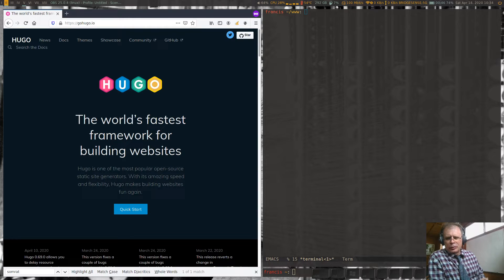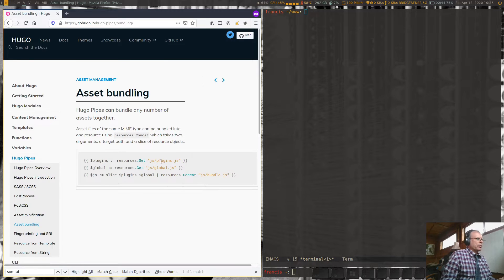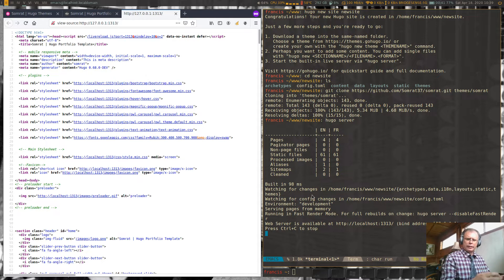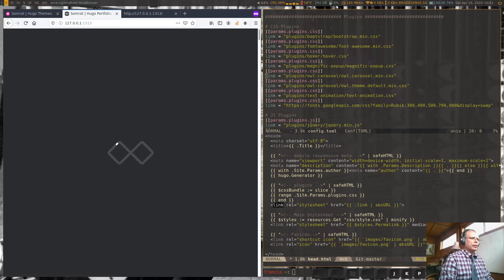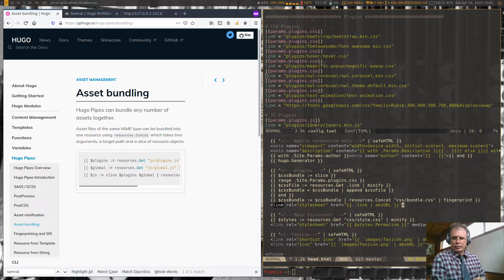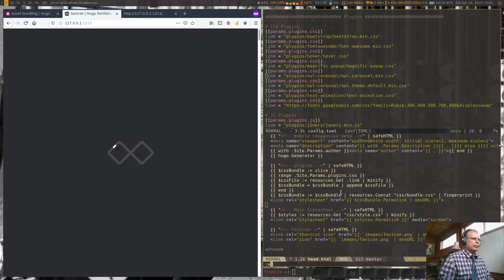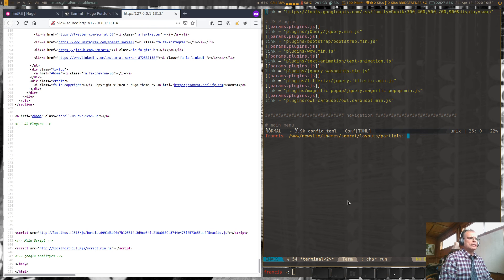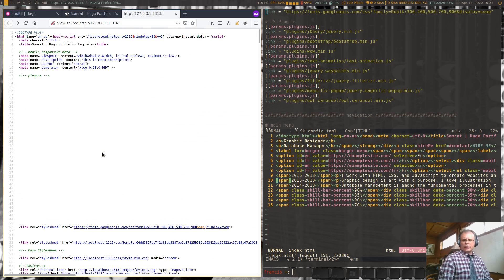Using Hugo Pipes to Bundle Scripts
Get an overview on working with Hugo, a static site generator.  When bundling the css packages, I left out one important step which is covered